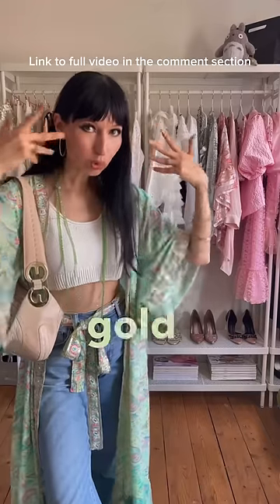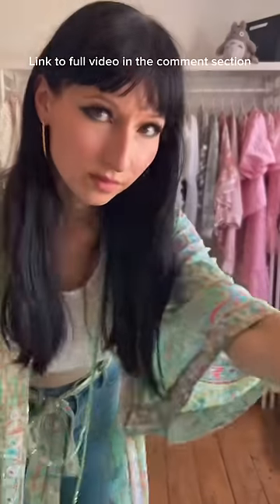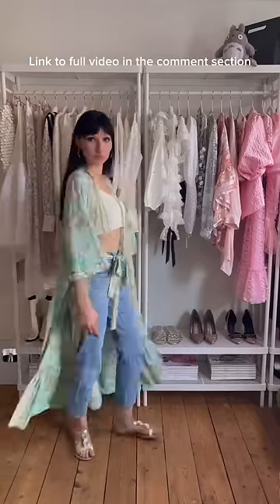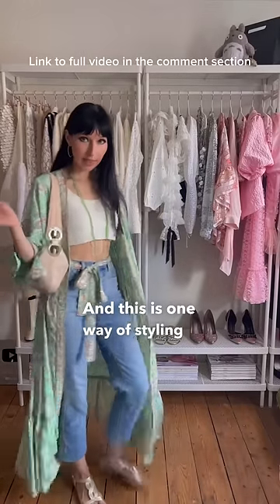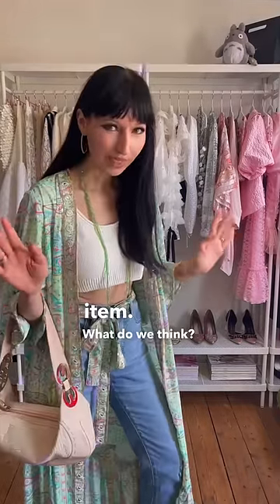version of when you want to wear a kimono style dress in a different way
You asked me how I'd style a kimono-style dress - here's how.